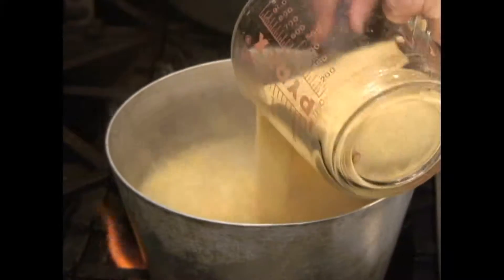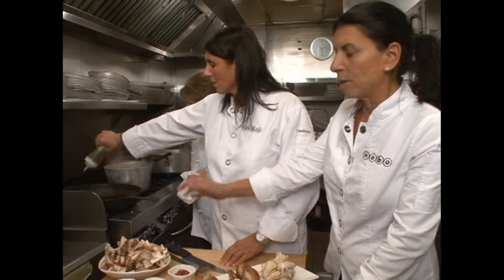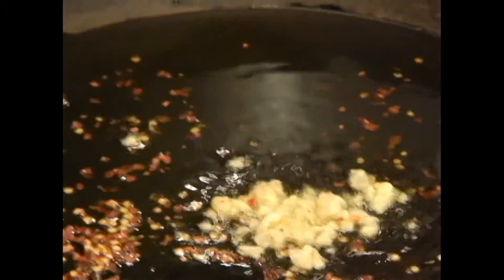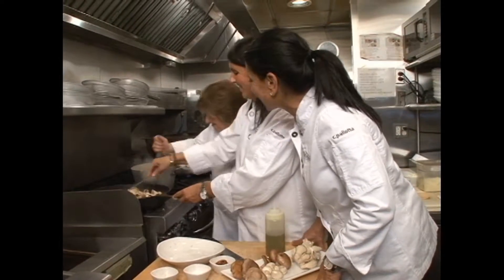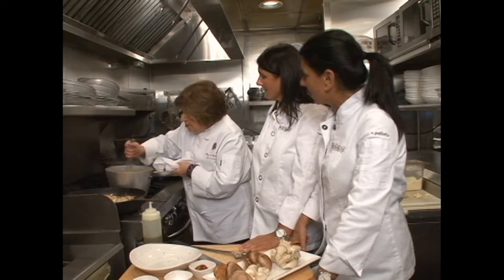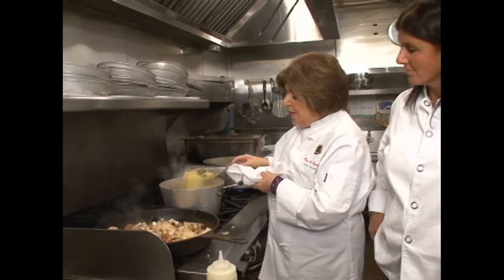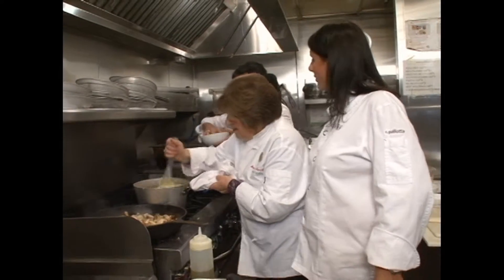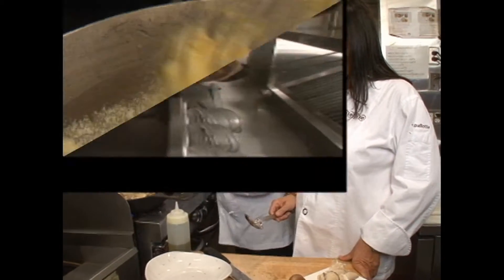2624 Mascarpone Mushroom Polenta